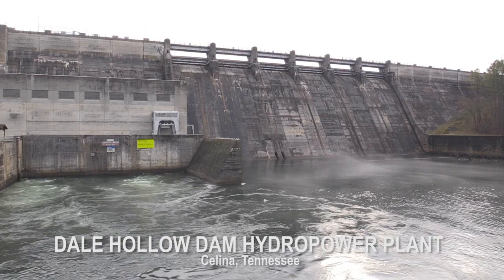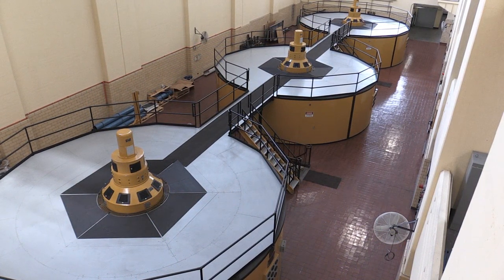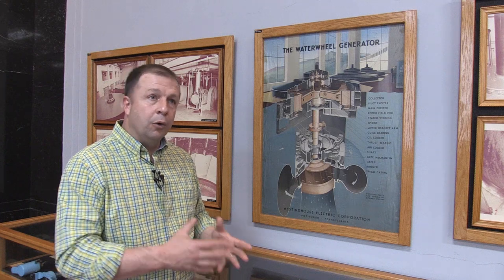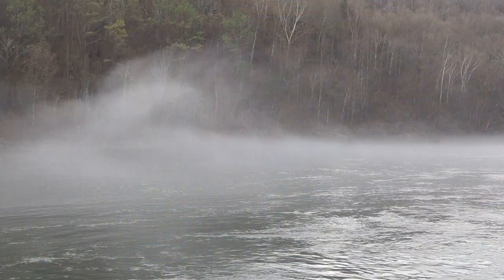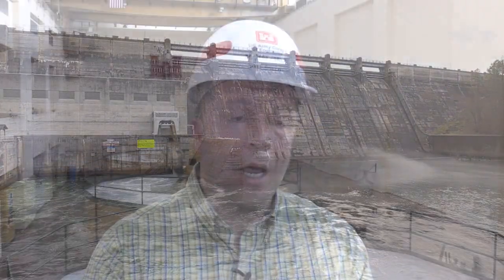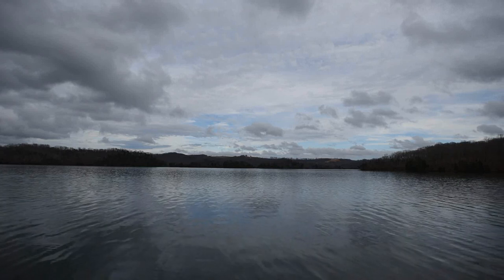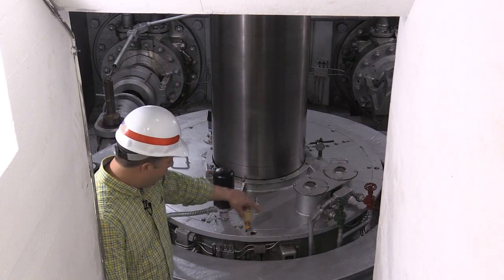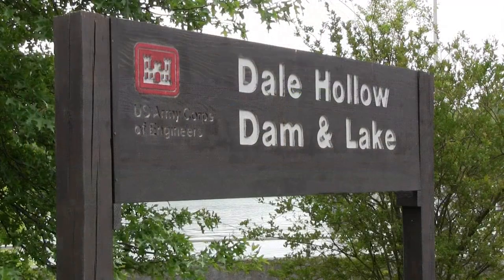Dale Hollow Dam Hydropower Plant superintendent offers virtual tour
Did you know that Dale Hollow Dam Hydropower Plant has been generating power for 75 years, producing enough electricity to supply the needs of an average city of 45,000 people? Superintendent Stanley Carter explains how the U.S. Army Corps of Engineers Nashville District generates clean, safe and efficient power as the project celebrates its 75th Anniversary in 2018! Dale Hollow Dam is located on the Obey River in Celina, Tenn. (USACE Video by Lee Roberts)